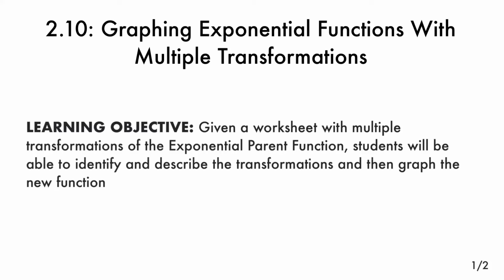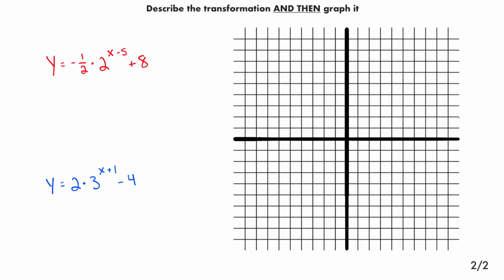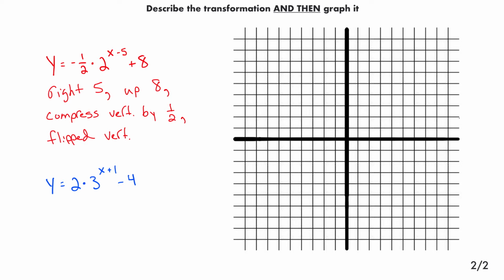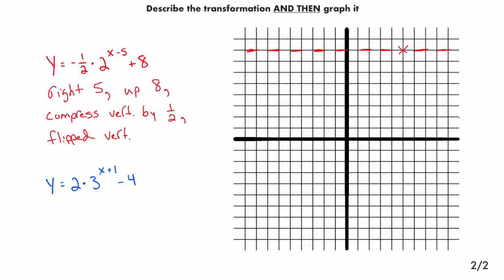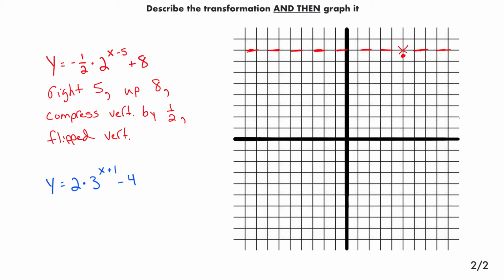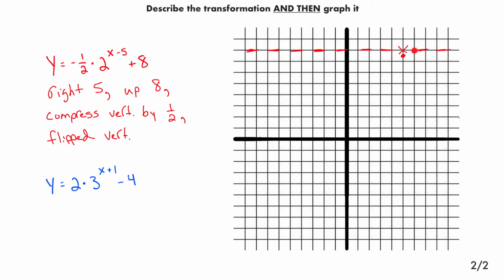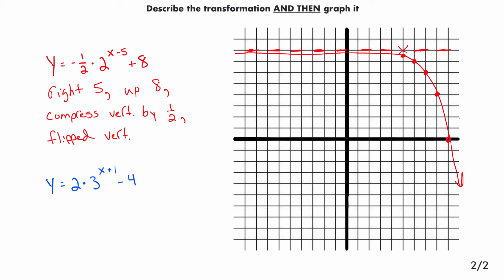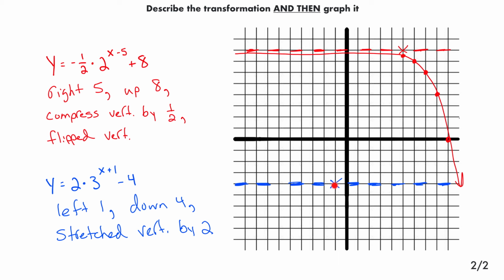A2 2.10 - Graphing Exponential Functions With Multiple Transformations